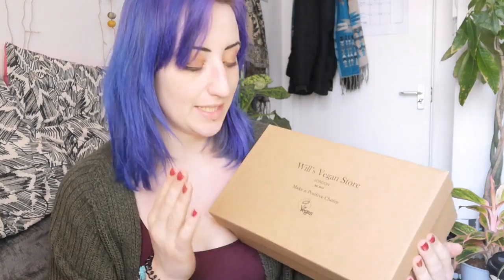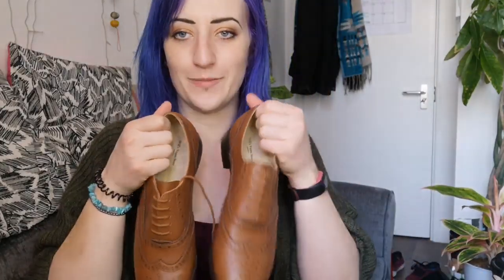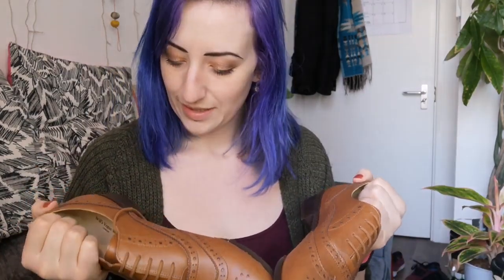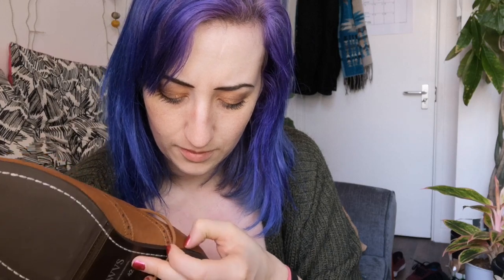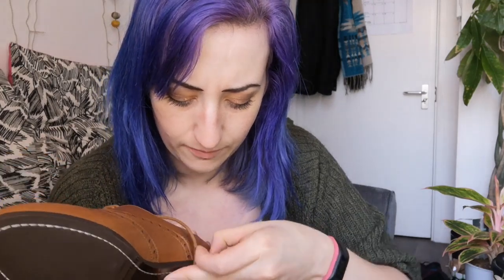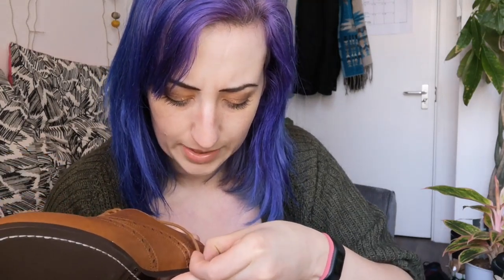Will's Vegan Shoes | Oxford Brogues Tan REVIEW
**UPDATED** - This video was first published on 9th February 2020 on my original channel which is now deleted. I have uploaded all the previous content from that channel here, which is why there are SO many hair colour changes in what looks like a short week of time! :)

Hey guys! I have something a bit different for you today. I decided to invest in some rather fabulous posho shoes. Here is some copied info from the Will's Vegan Store website! You can take a look at the shoes here:

"- Carbon Neutral
- Ethically made in Portugal under European Union employment, discrimination and health & safety law
- Presented in sustainable non treated paper and cardboard packaging
- Delivered to you through our eco friendly plastic free carbon neutral supply chain
- Always and Forever Vegan
- Created with Italian vegan leather made with plants using bio oil sourced from organic cereal crops grown in Northern Europe in a carbon neutral process
- Breathable and water resistant
- Classic wingtip cut with full brogue trim and medallion
- Durable, grippy rubber outsoles with 3.5cm heels and stitched details
- Cushioning non crush down insoles made with recycled rubber"

Let me know what you think! And please let me know if you like this slightly different content. I was dubious about vegan footwear at this cost but safe to say I am very happy with my purchase!